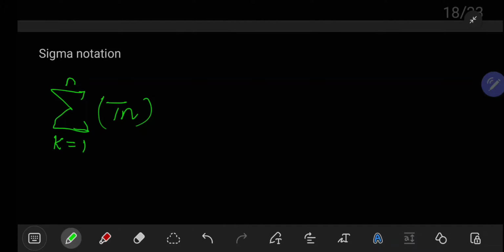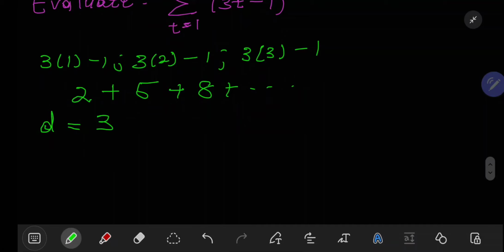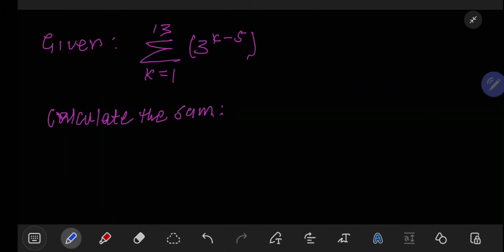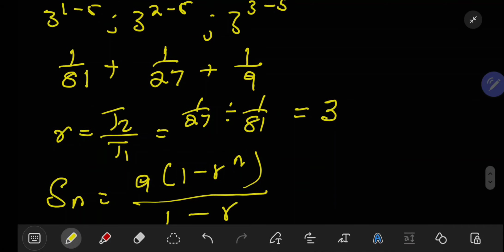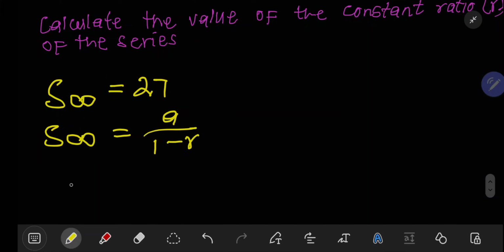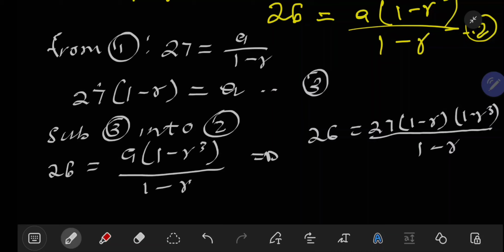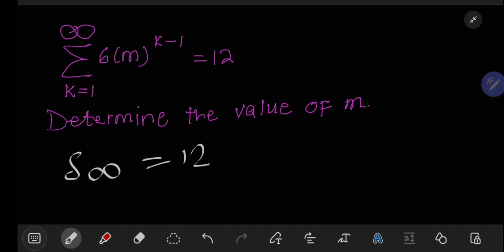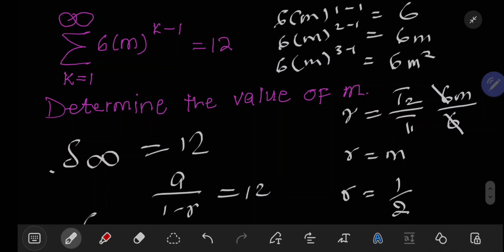Grade 12 | Sequence and series | Sigma notation Lesson 6